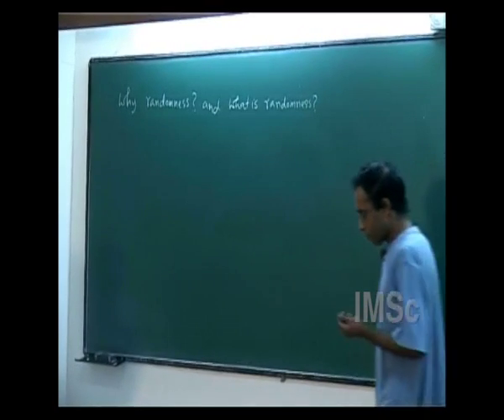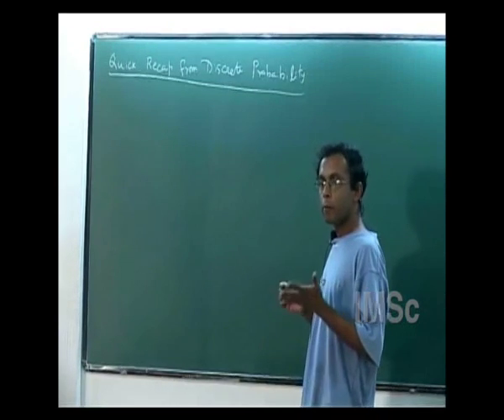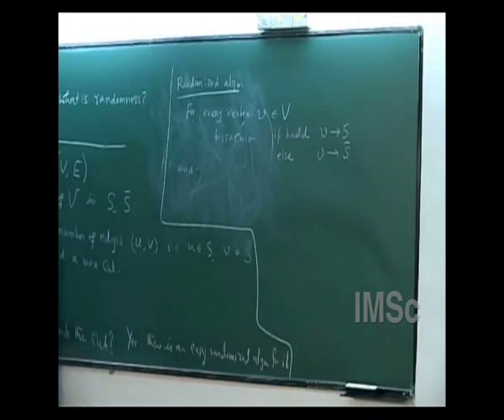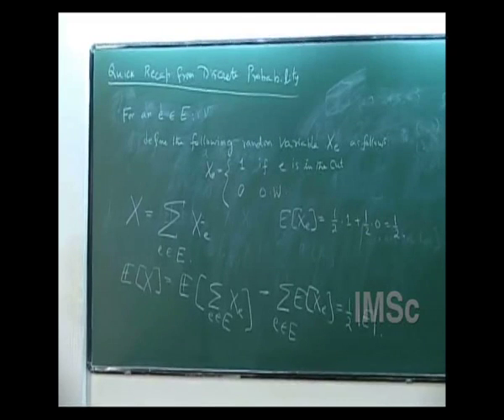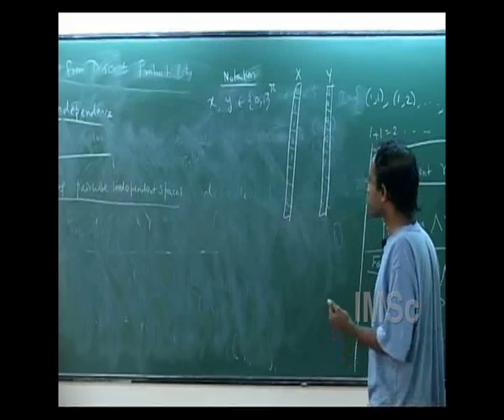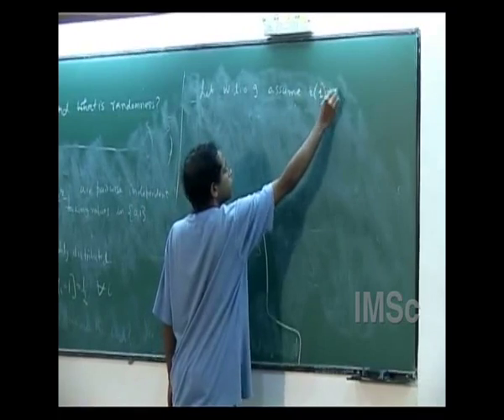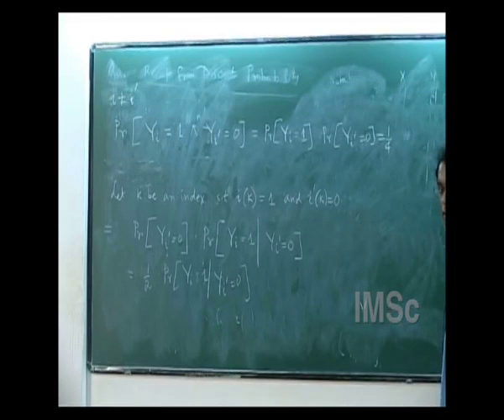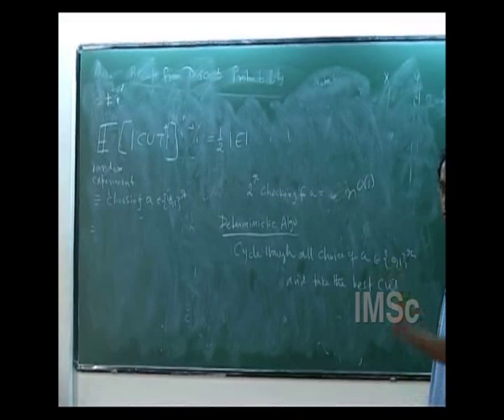TCS GJ 21st April Session I